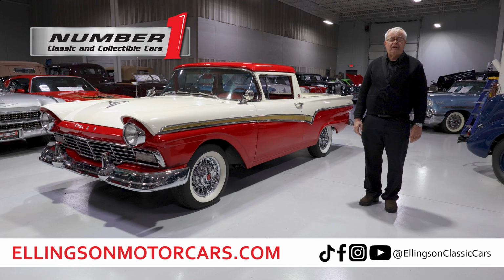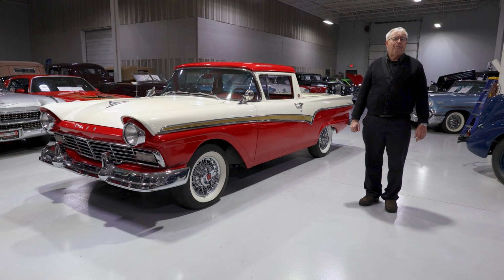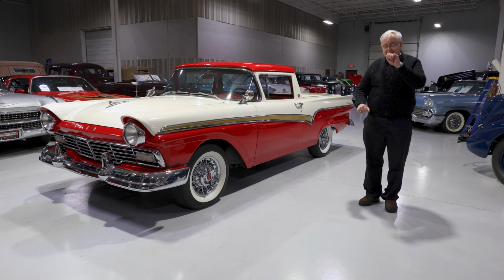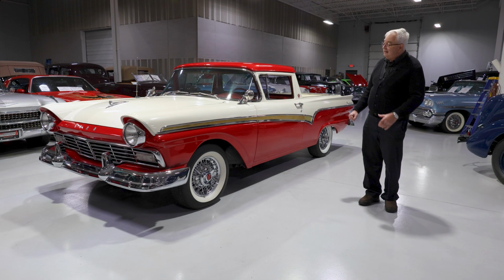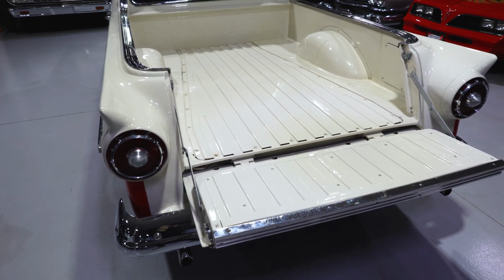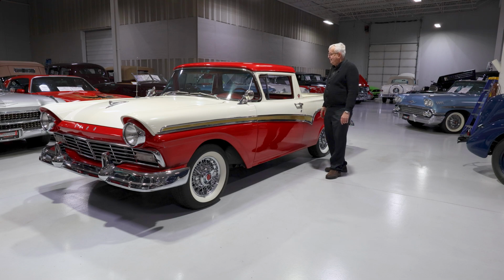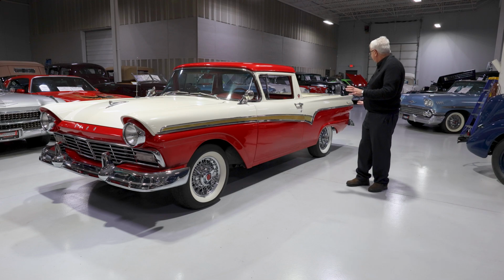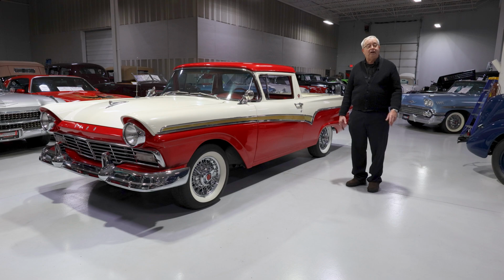1957 Ford Ranchero Custom Pickup - Museum Classic!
This 1957 Ford Ranchero Custom Pickup is a gorgeous stock example of Ford's famous truck/car hybrid that comes to us from an impressive museum display. In total, Ford produced 15,277 Custom Ranchero Pickups in 1957 demonstrating that the novel design was well-received by the public. This particular 1957 Ranchero Custom Pickup comes to us most recently from the private museum of an esteemed collector and before that the truck spent over 20 years under the stewardship of another collector. Under the hood on this '57 Ranchero Pickup is a 292 V8 engine fed by a single 2 barrel carburetor that together were said to have created 212 horsepower when new. The 292 V8 is backed by a Ford-O-Matic Automatic transmission that makes this classic 50s pickup an easy truck for just about anybody to take for a spin around the block. Exhaust exits the 292 Ford power plant via a dual exhaust setup that generates a terrific throaty sound out of the rear chrome-tipped tailpipes. This 1957 Ford Ranchero comes equipped with numerous nifty options! With power steering, maneuvering in and out of tight parking spaces at the local car show or ice cream parlor is an absolute breeze and feels almost effortless. Further aiding in parking this truck is a pair of dual outside chrome mirrors that not only elevate the exterior appearance of the Ranchero but also provide ease of mind that you can see everything beside you. The long steel bed with its high-sided body is in wonderful shape as well and while suited for light duty hauling, is probably too nice today to be used to haul serious cargo. This 1957 Ranchero Custom Pickup rides on a set of wide whitewall radial tires mounted on chrome wire wheels with spinner hubcaps that provide a stylish look and even better ride cruising down the road. The exterior of this 1957 Ford has been refinished in a beautiful two-tone paint scheme consisting of Flame Red and Colonial White that complete the exterior look of this fantastic truck. The interior of this 1957 Ford Rancher Custom Pickup is absolutely gorgeous! The bench seat has been correctly reupholstered in Flame Red and Colonial White vinyl, just how this truck came when it rolled off the San Jose, California production line back in 1957. The matching two-tone Red and White door panels, red steering wheel, red carpeting, and red padded dash all appear to be in wonderful condition and all retain a nice stock appearance. The instrument cluster is equipped with a 120 MPH speedometer, temperature gauge, and fuel gauge, along with indicator lights for the turn signals, generator and oil pressure. The dash is finished off with a glovebox, push-button AM radio, clock, and various controls for the wipers, heater, and more. Whether you're buying your very classic pickup truck or you're an established Fifties Ford Fanatic, this 1957 Ford Ranchero Custom Pickup would make an excellent choice.

0:00 - Video Start
8:21 - Cold Start
8:46- Virtual Walkaround

About Ellingson Motorcars:
Ellingson's Number 1 Classic and Collectible Cars is a top collectible classic car dealer in the Midwest. Our indoor showroom houses over 90 beautiful classic cars, trucks and motorcycles for sale ranging from pre-war antiques to American muscle cars to today’s modern automobiles. Our knowledgeable and friendly staff is always eager to help you find your perfect dream car. We also offer a full service repair facility with the knowledge and expertise to work on most any mechanical issues. Make Ellingson's the Number 1 place to call when it comes to buying, consigning, selling, or servicing your collectible classic automobile or truck.